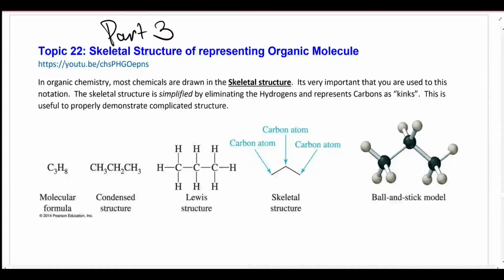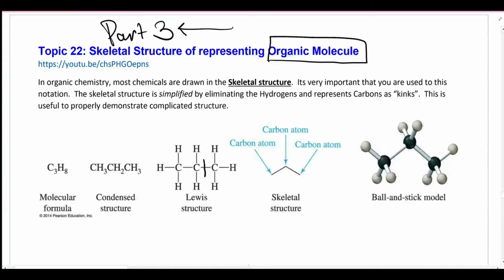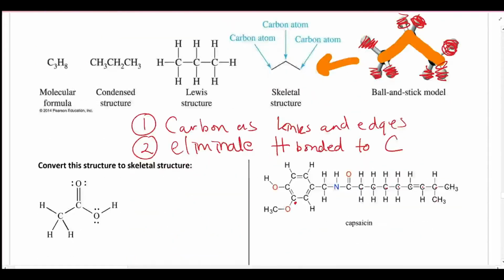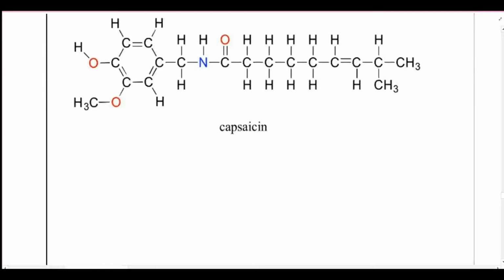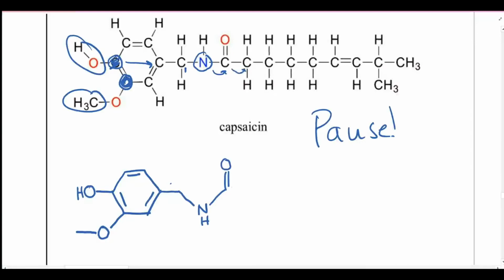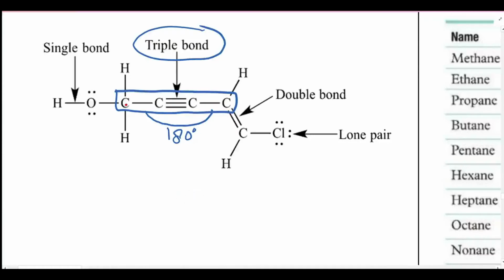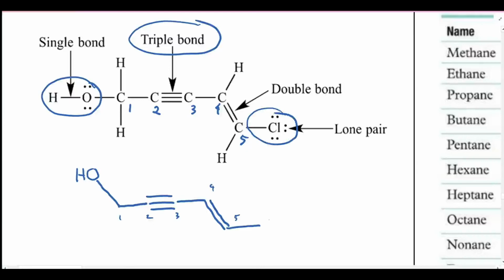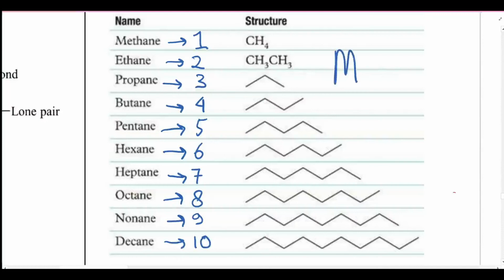11 17 Part 1